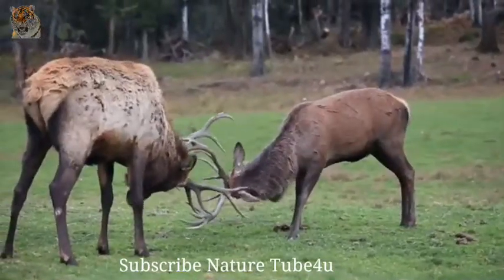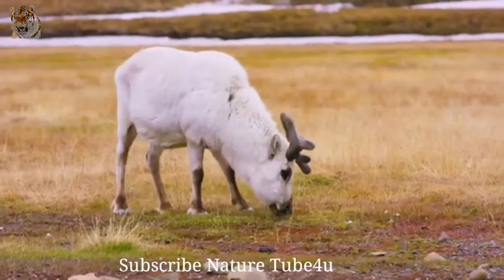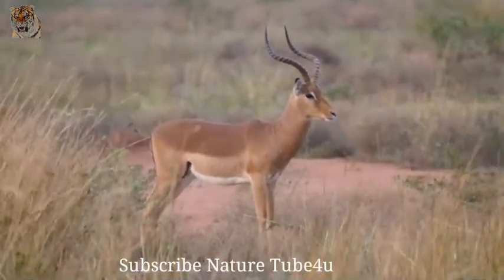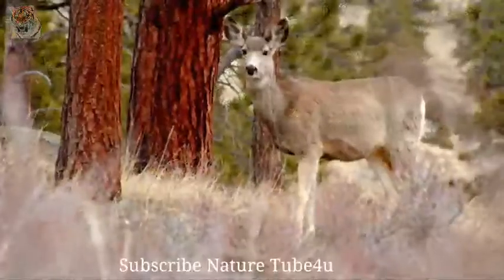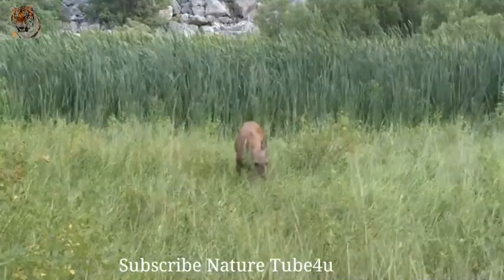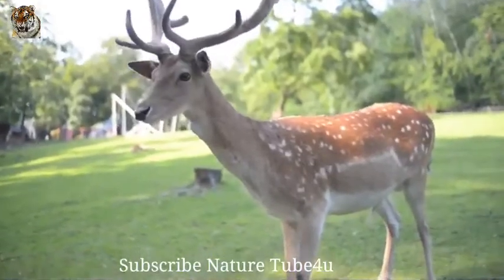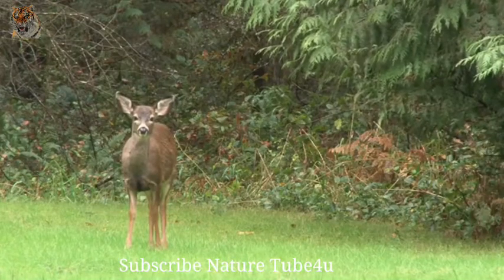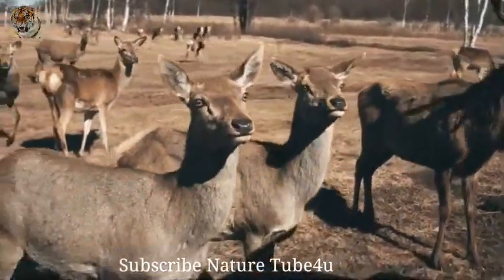Deers Documentary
Deers